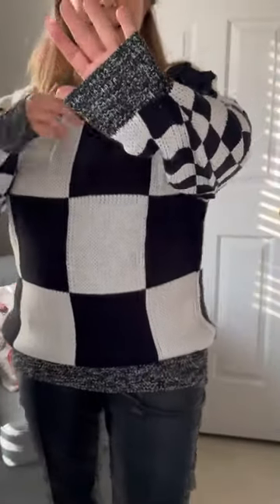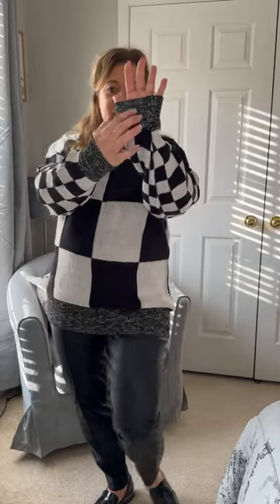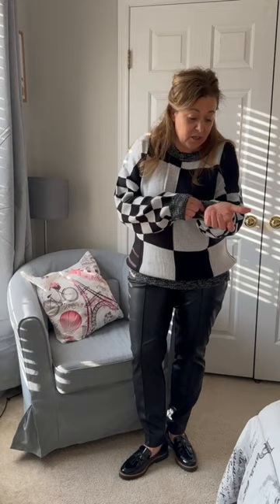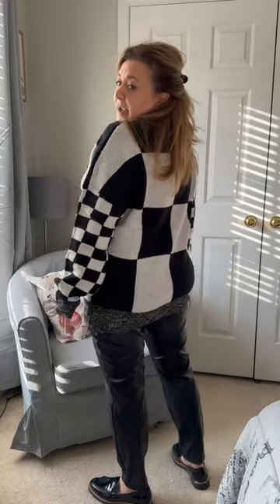1 Cozy Sweater You Need in Your Fall Collection: Black and White Checkered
Cozy up this fall with the EVALESS Checkered Sweater—a true wardrobe essential! 🧣 This ultra-soft, oversized sweater is not only stylish but also incredibly comfortable. The timeless checkered pattern adds a touch of vintage charm, making it perfect for both casual days and cozy nights in. Pair it with jeans or leggings for a look that’s effortlessly chic and warm.